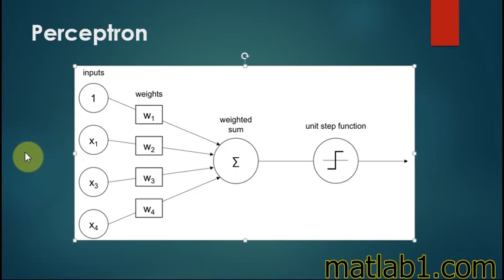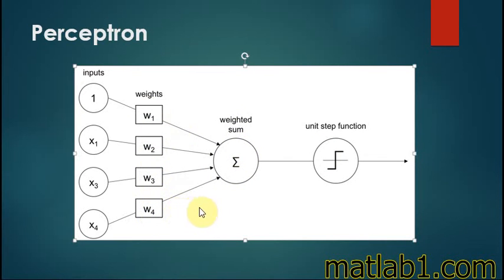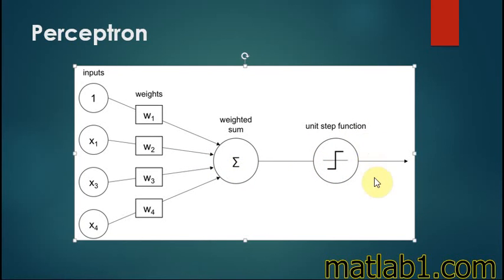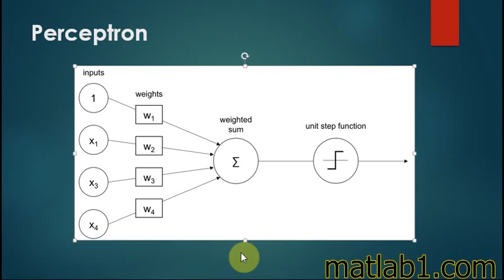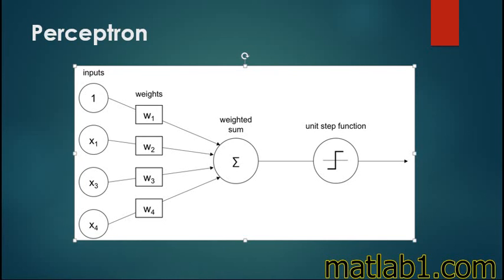Chapert1 : part3 : Perceptron (Deep Learning for Computer Vision )